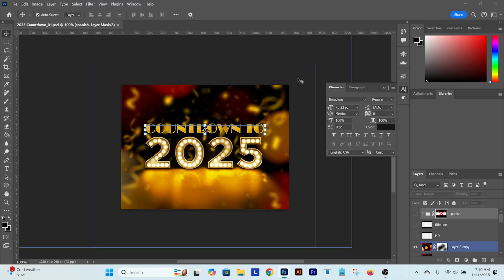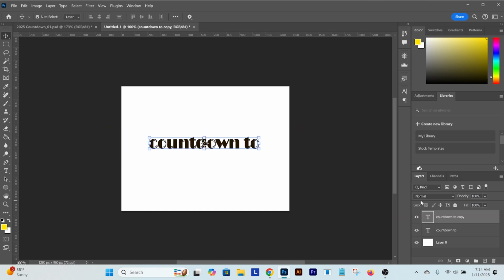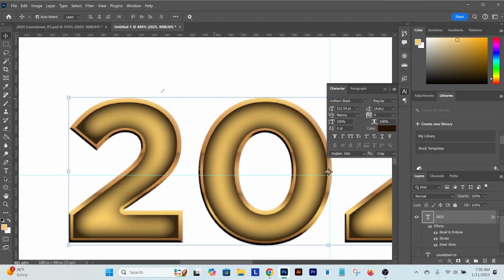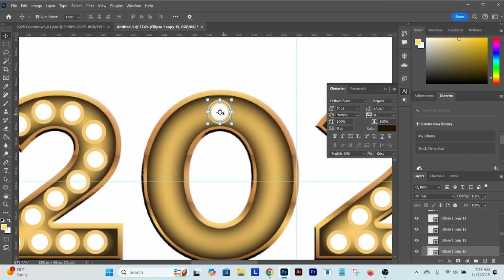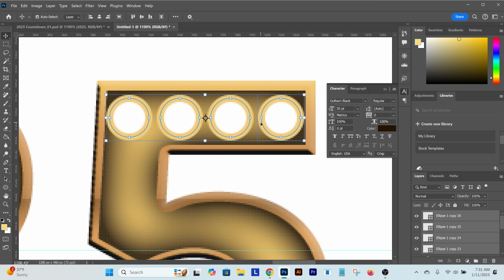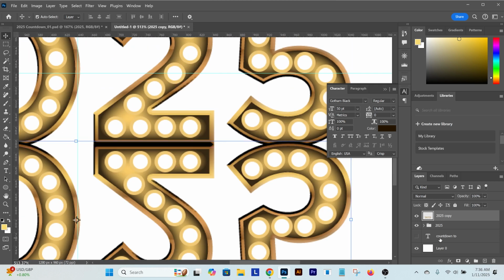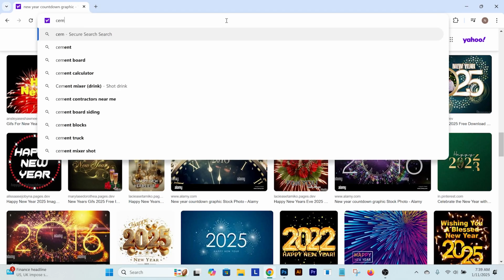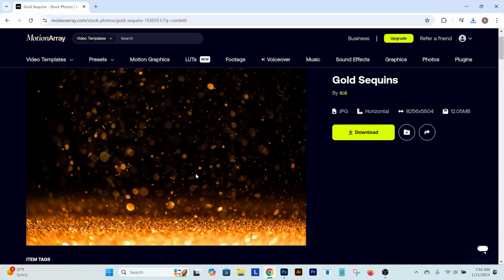Photoshop 2025 Tutorial: Create a Stunning New Year Text Effect Step-by-Step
Happy New Year Everyone! In this video I take you through the process of creating a graphic that I had to design in the spirit of the new year. This graphic pretty much revolves around the text '2025' as it was designed for... you guessed it... the countdown to 2025! For the graphic I tried to make it as celebratory as possible using elements that would signify some kind of party or event, something that people would celebrate! Anyways, I will take you step-by-step into my work process, so this will be a bit of a longer video. I hope you are able to get as much information and techniques in this lesson, to help you learn in Photoshop. Questions or comments are welcome!

Enjoy and till the next video! Peace!